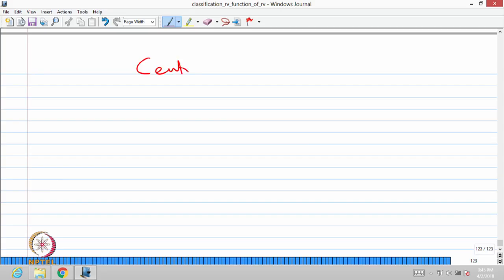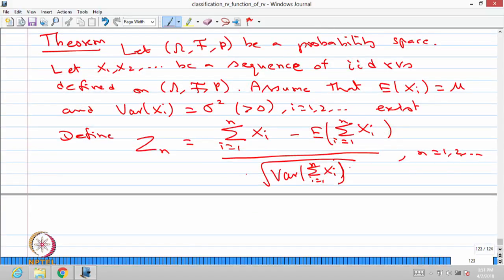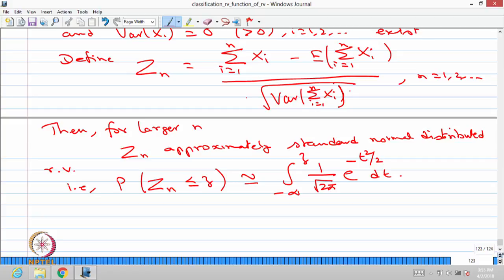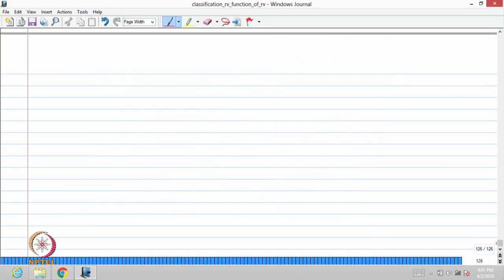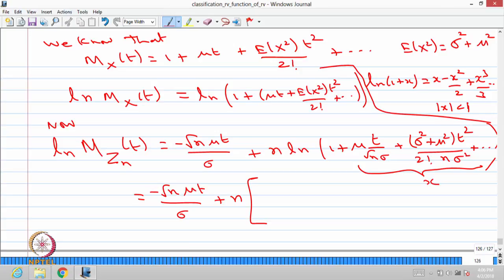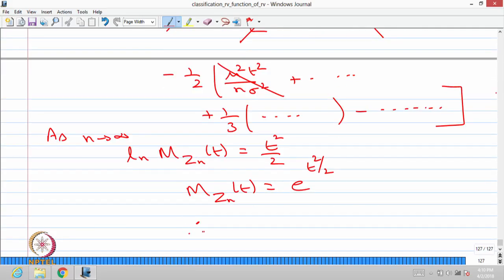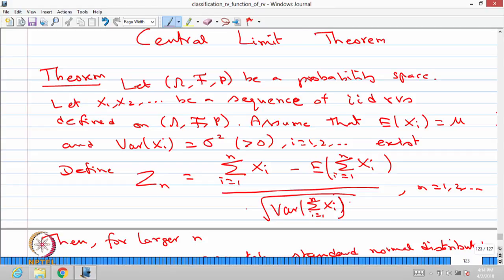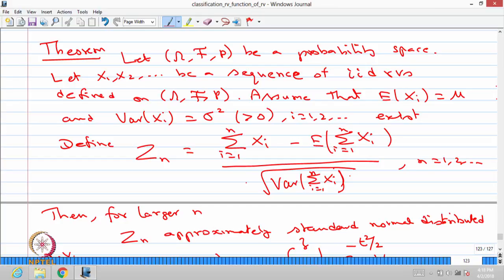Central Limit Theorem